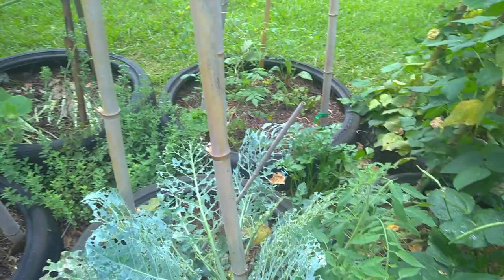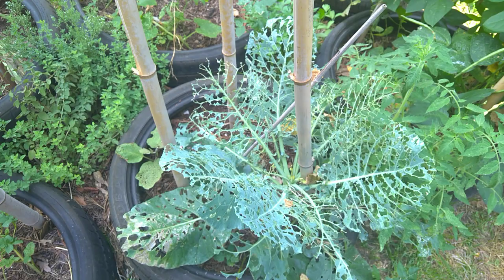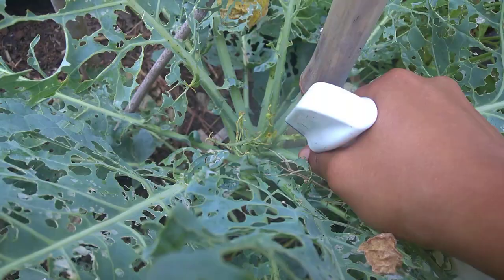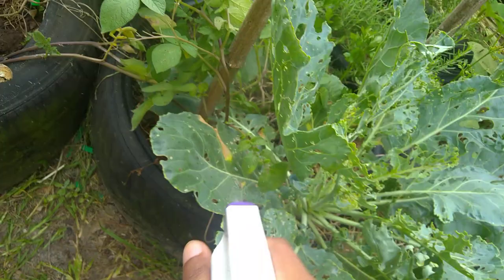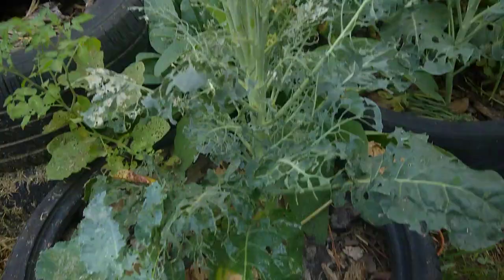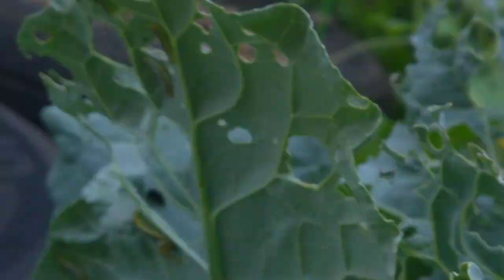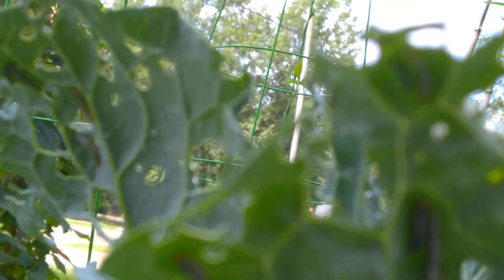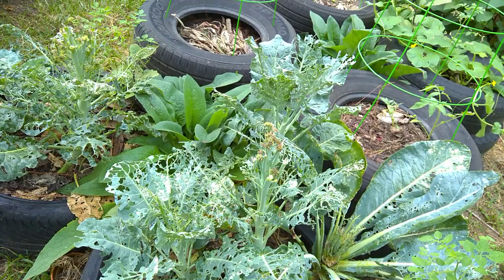Treating my cabbage looper infestation...they've got to go!!!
I show how I treat the worm infestation on my brassica plants. Tune in to see the spray I use.